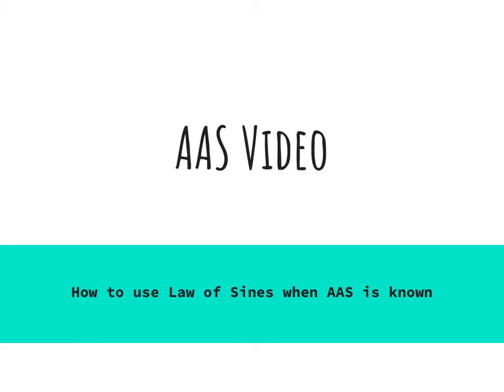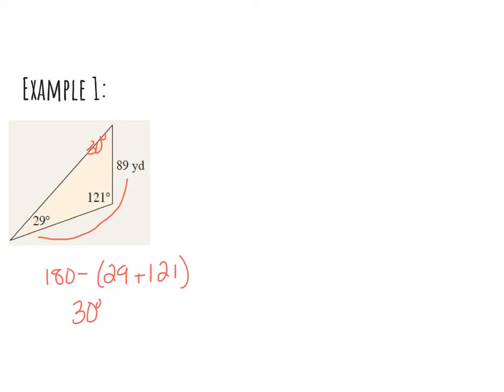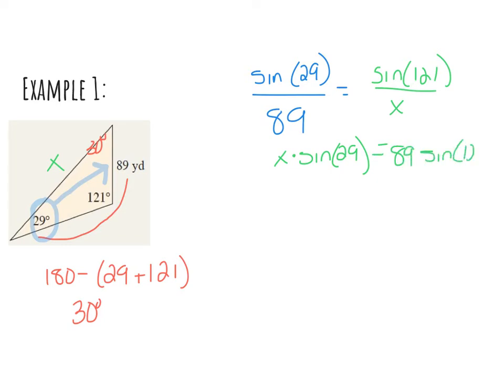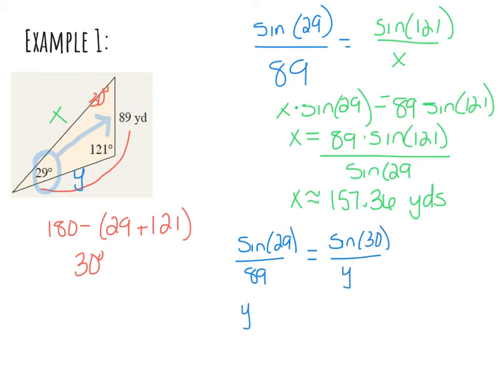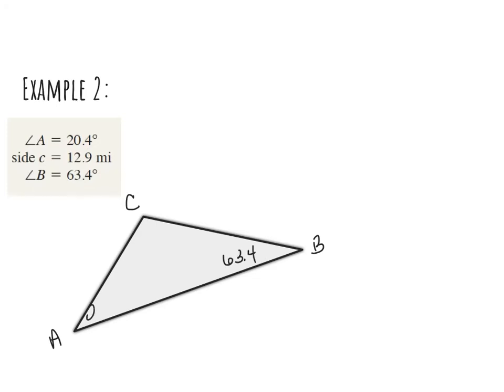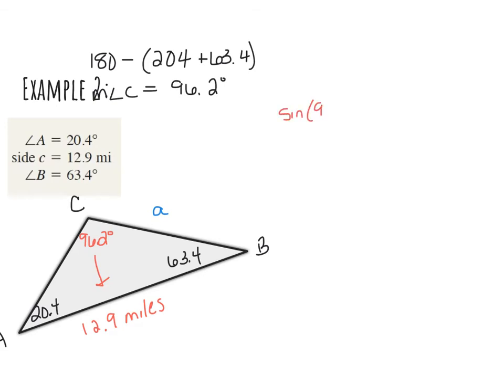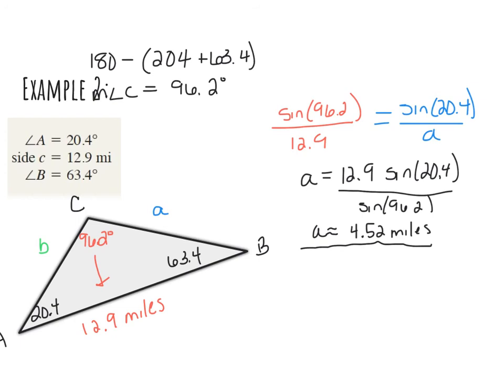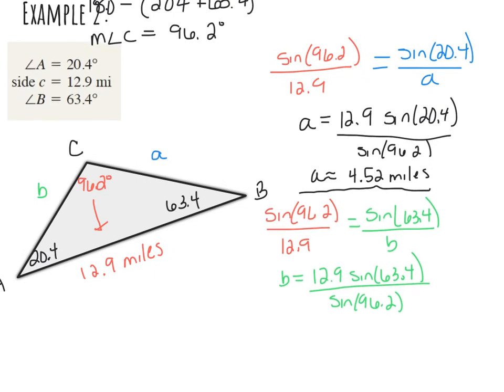PC AAS examples